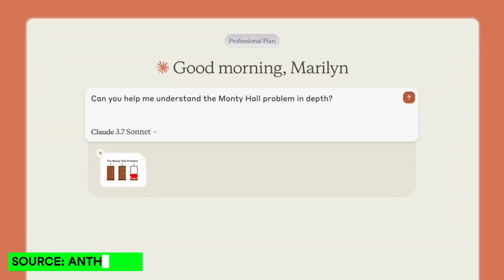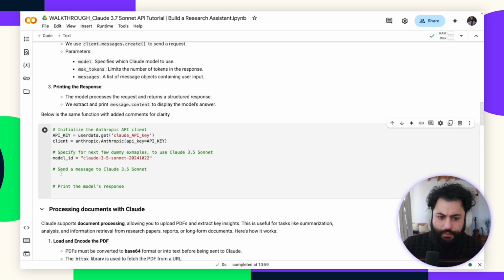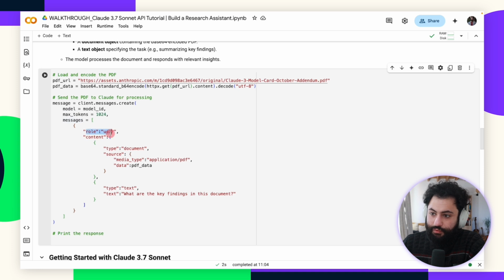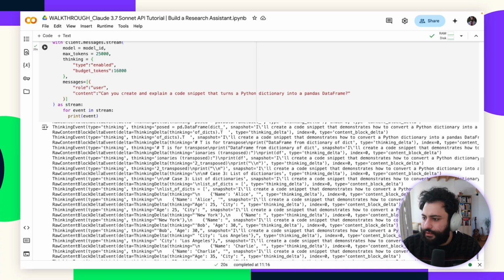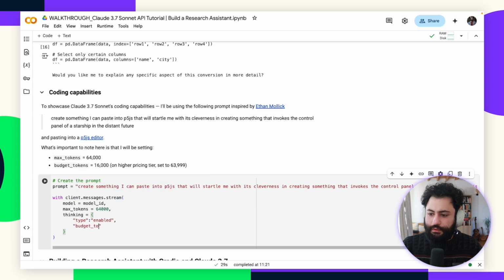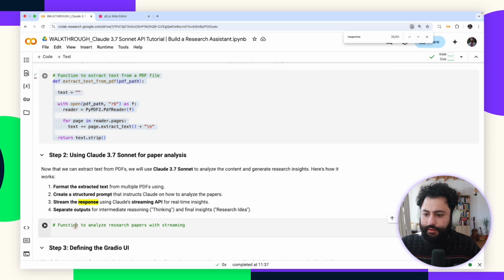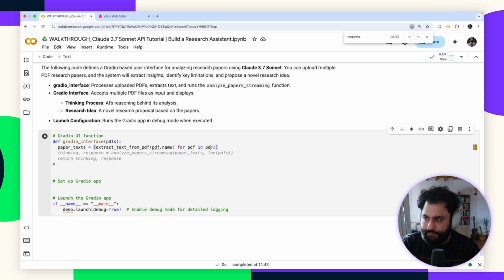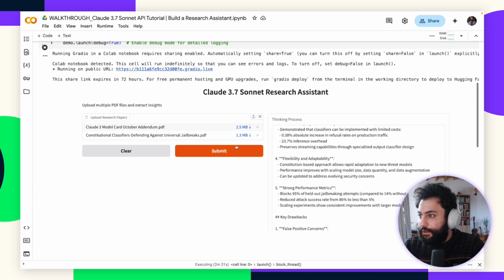Claude 3.7 Sonnet API | Build a Research Assistant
In this video, we show you how to use the Claude 3.7 Sonnet API to build a multimodal research assistant that can process multiple PDFs, synthesize research, and provide insights for future studies. We walk through API setup, document processing, and implementing advanced reasoning capabilities with Claude 3.7 Sonnet.

You’ll learn:
- How to access the Anthropic API and configure it in Google Colab
- How to extract and process PDFs using PyPDF2
- How to utilize Claude 3.7’s thinking mode for in-depth analysis
- How to build an interactive research assistant using Gradio

By the end of this tutorial, you’ll have a functional AI-powered research assistant that can streamline document review and analysis.

📕 Chapters
00:00 Introduction
00:20 What is Claude 3.7 Sonnet?
00:57 Overview of the Research Assistant Project
01:35 Required Libraries & Setup
03:02 Installing and Importing Dependencies
03:42 Getting Access to the Anthropic API
05:25 Understanding Claude Model Versions
06:05 Connecting to Claude 3.5 for Initial Testing
07:19 Sending a Simple API Request
08:26 Understanding Multimodal Capabilities
09:00 Processing PDFs with Claude API
11:31 Extracting Text from PDFs for AI Analysis
13:41 Structuring API Requests for Documents
16:36 Handling API Responses
17:00 Introducing Claude 3.7’s Streaming Mode
18:16 Streaming Responses for Enhanced Reasoning
21:12 Parsing & Cleaning the API Output
23:54 Improving Response Readability
25:05 Extracting Thought Process & Final Response
26:06 Demonstrating Claude 3.7’s Coding Abilities
27:19 Testing a Complex Coding Prompt
29:04 Debugging & Fixing Code Generation Issues
31:02 Evaluating Code Output
32:01 Building the Research Assistant with Gradio
32:41 Extracting Insights from Research Papers
34:22 Formatting & Preparing Paper Data
37:43 Creating an AI-Powered Research Summarizer
39:12 Running the Model & Processing Outputs
40:06 Setting Up the Gradio Web App
42:29 Uploading & Testing with Sample PDFs
45:11 Debugging Common Issues
47:03 Reviewing the Final AI Research Summaries
48:12 Future Enhancements & Next Steps
48:53 Final Thoughts & Closing Remarks